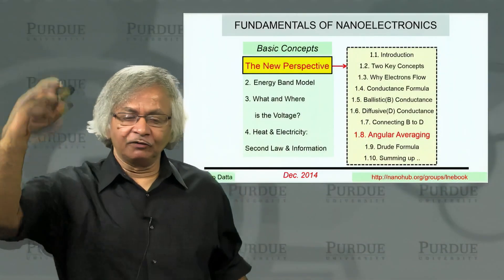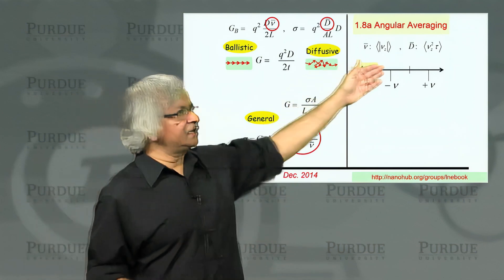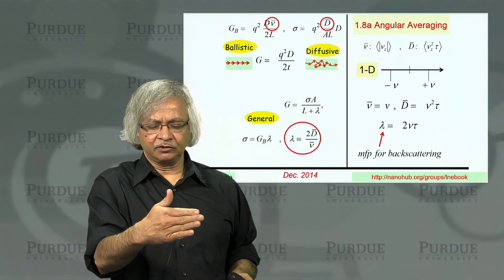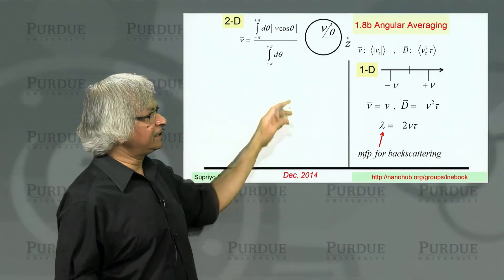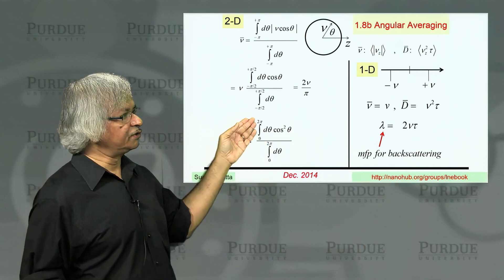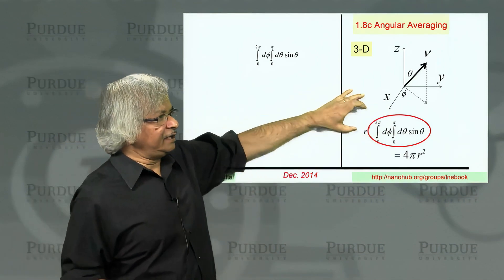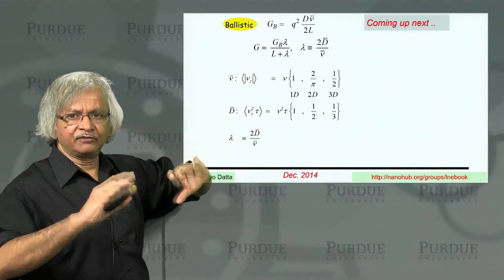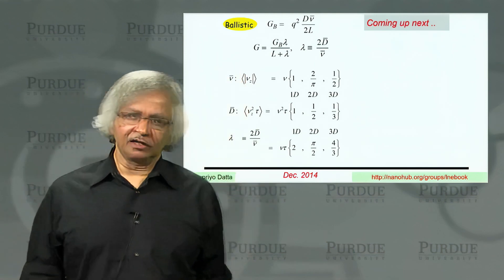Fundamentals of Current Flow | Lecture 1.08 - Angular Averaging | Purdue University